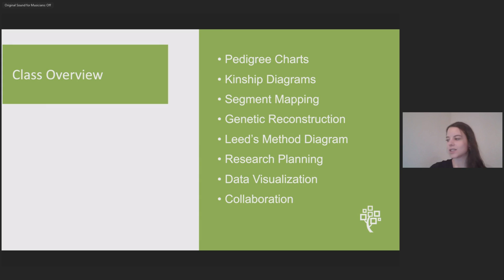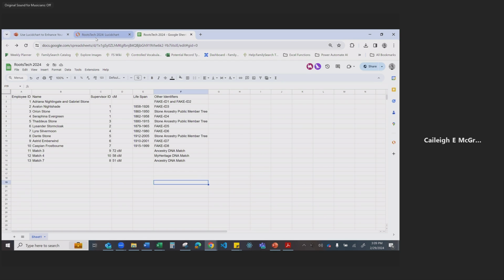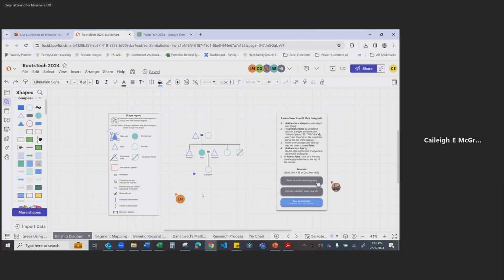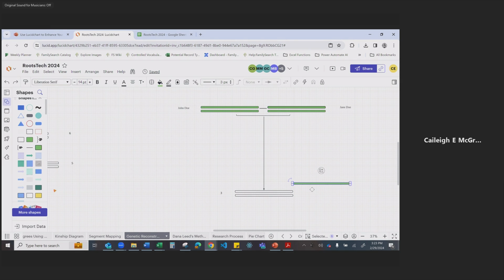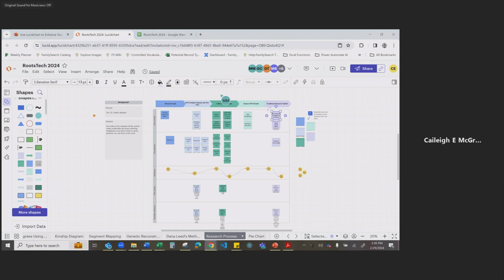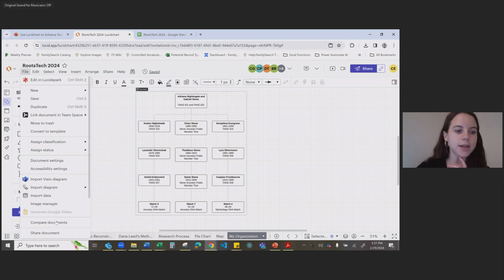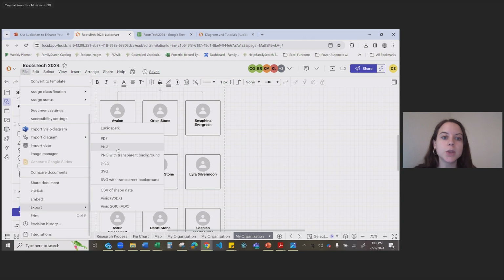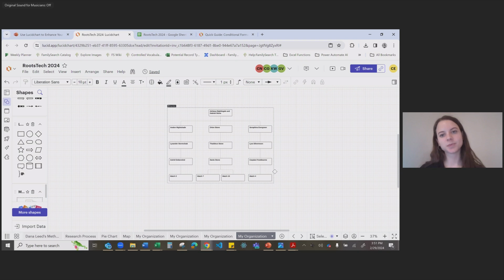Use Lucidchart to Enhance Your Genetic Genealogy Reports and Presentations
Learn to create professional pedigree charts and illustrate difficult concepts like DNA Relationships, Inheritance Patterns, and Segment Mapping in your reports and presentations using Lucidchart.